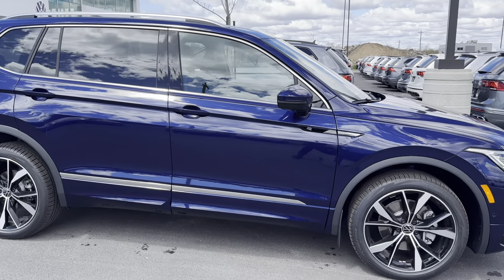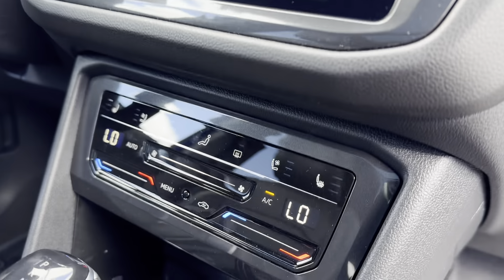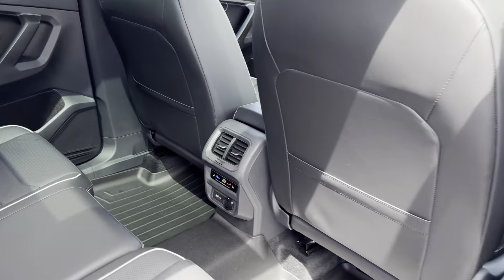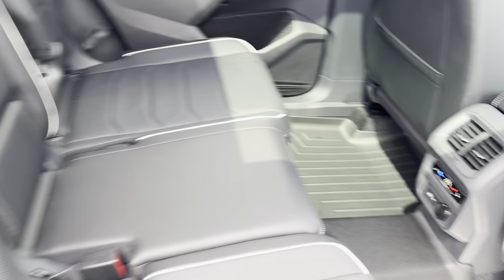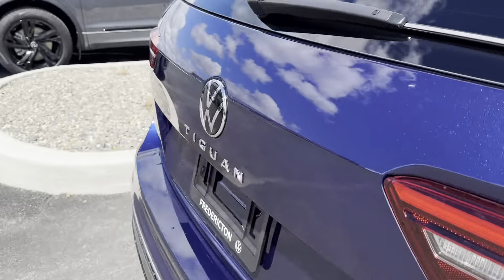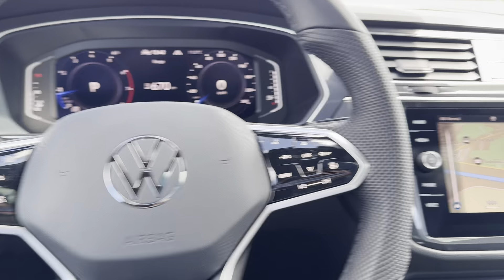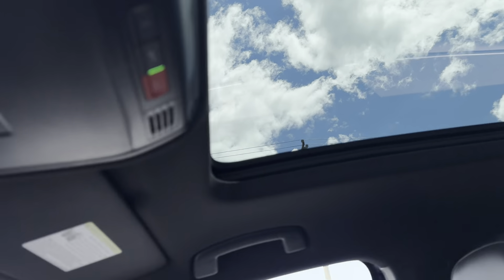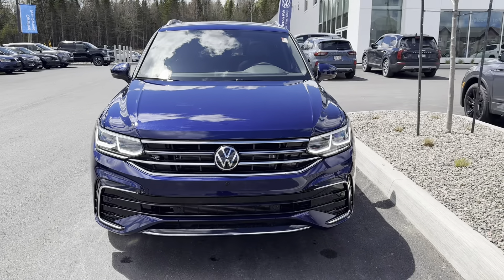2024 Volkswagen Tiguan Highline R-Line